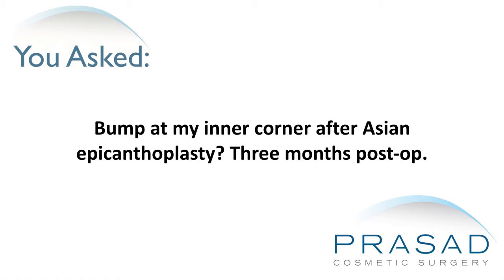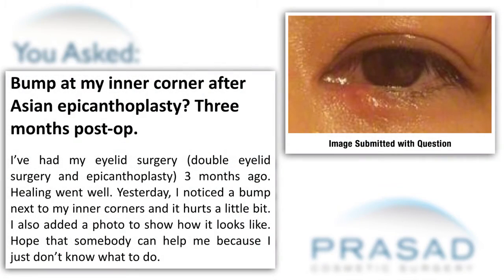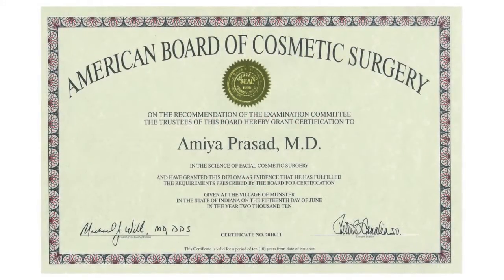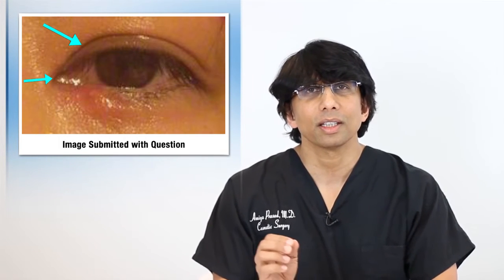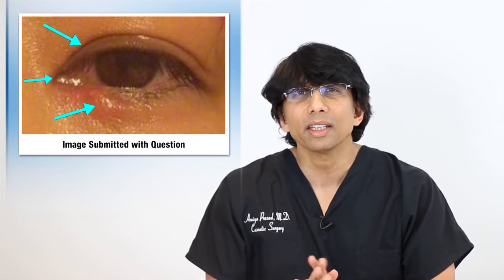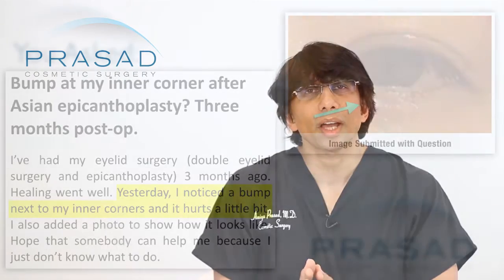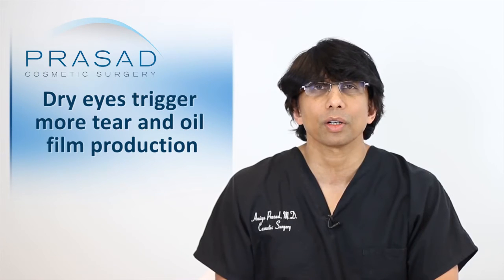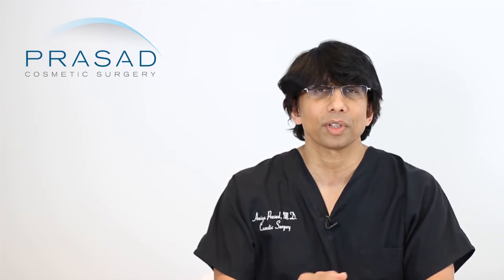How a Bump Below Asian Eyelid Surgery Site is Likely a Stye, which is Resolved Easily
A lady had Asian double eyelid surgery and an epicanthoplasty done three months prior, with healing going well. However, three months after surgery, she noticed a bump in her lower eyelid, which hurt a little. She asks what she can do about the bump.

New York Oculofacial plastic surgeon Amiya Prasad, MD reviews her photo and concerns in this video, explaining that the bump is unrelated to surgery, but is actually a stye that forms similarly to a pimple:

1:12 - Dr. Prasad’s background training as an ophthalmologist, a prerequisite to becoming an oculoplastic surgeon, and experience in cosmetic surgery of the eyelids, including Asian double eyelid surgery, over the past 20 years
1:58 - How looking at her photo without a physical exam, he sees the bump is not related to upper eyelid surgery or the epicanthoplasty because it is far from the incision areas
2:53 - How her issue is likely due to the blockage of an oil gland called the gland of Zeis, which is a similar problem as the creation of a pimple, but called an external hordeolum or a stye
3:36 - How treating styes is normally done with warm compresses, or antibiotics if the compresses don’t resolve it
3:47 - How warm compresses thin the oily secretions, making it easier to drain
4:00 - How the stye may be caused by dry eyes needing more tears and oil to lubricate the area, or extended use of antibiotic ointment that contains petrolatum that can block glands
5:53 - How if this isn’t resolved, an ophthalmologist should be consulted